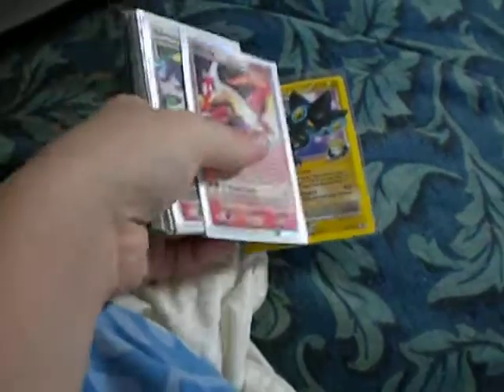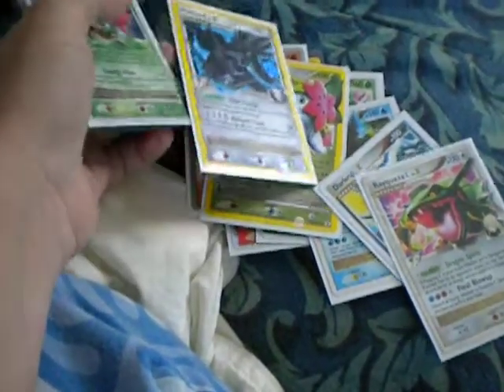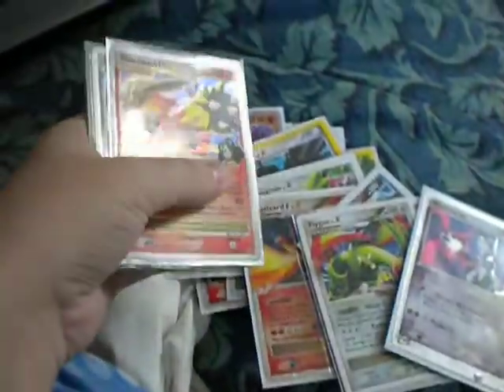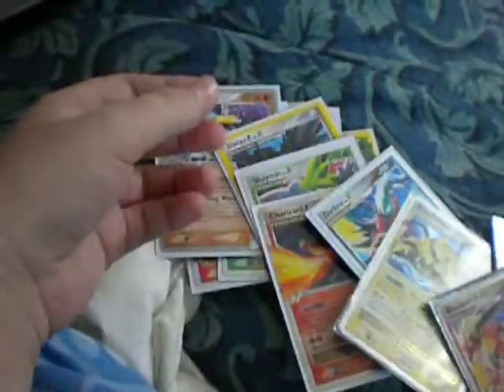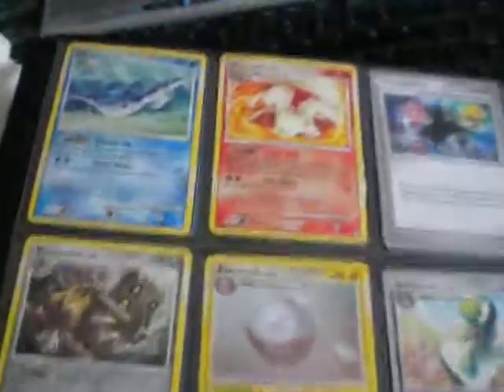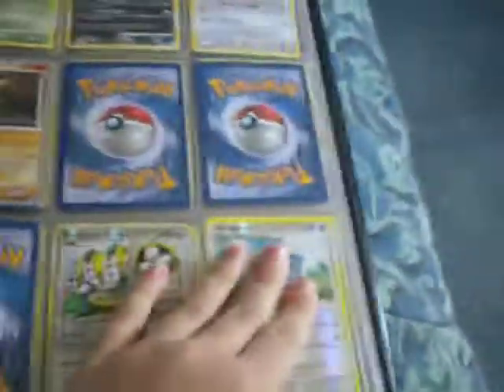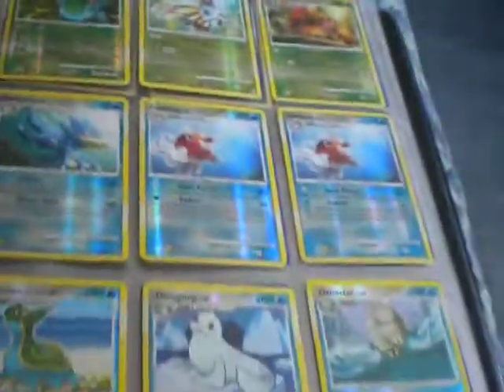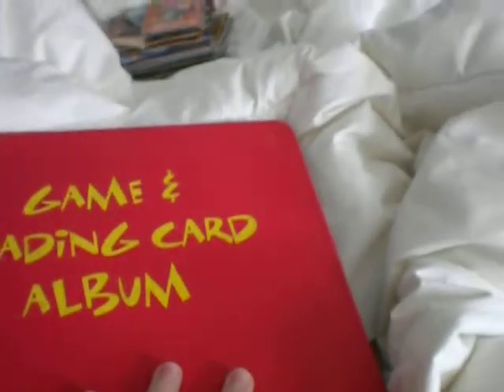Pokemon cards for trade part 1